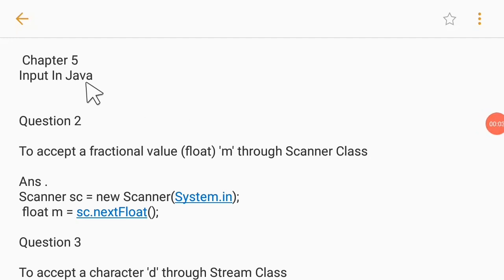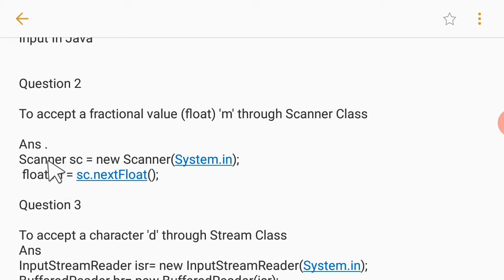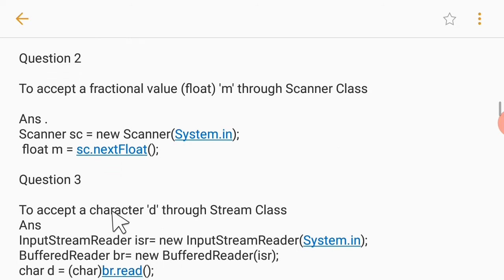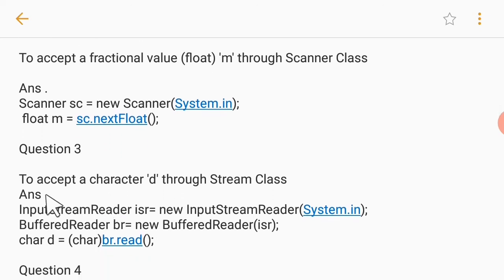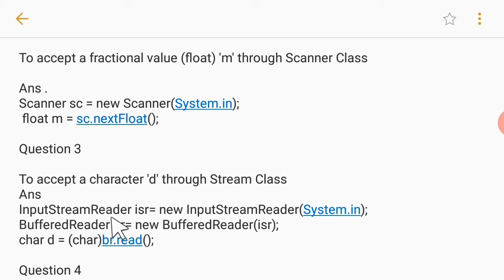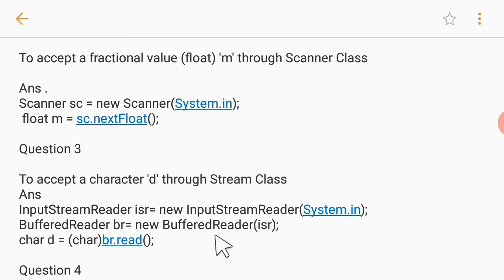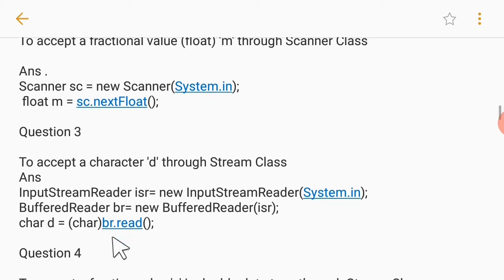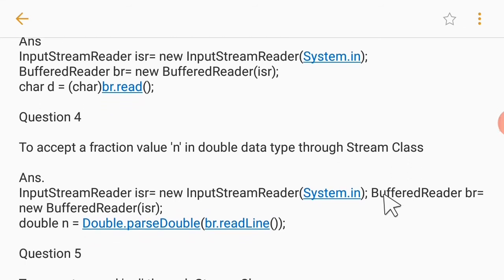Chapter 5 Input In Java Part 2 class 9icse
Chapter 5  Input In Java  Part 2 class 9 icse